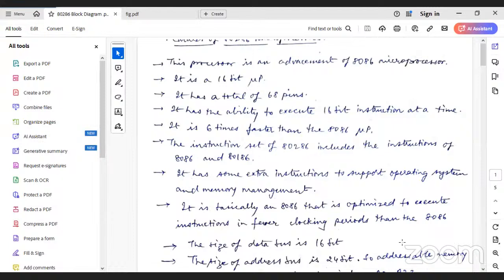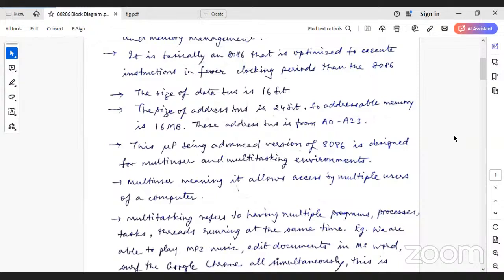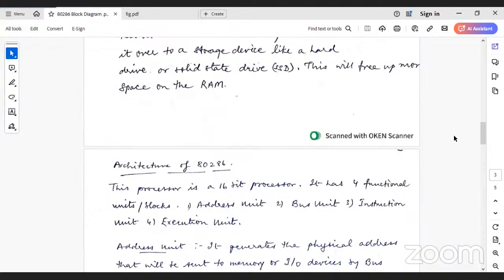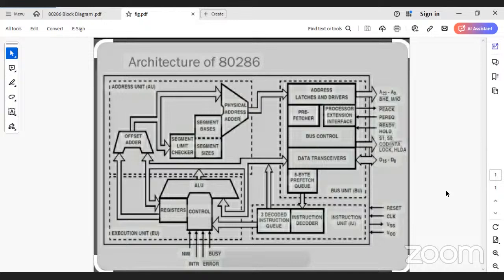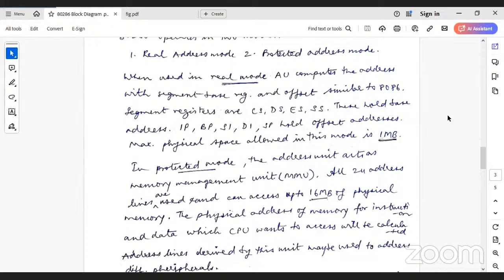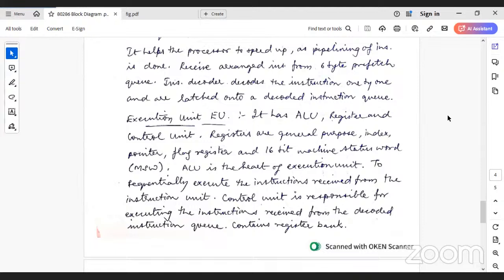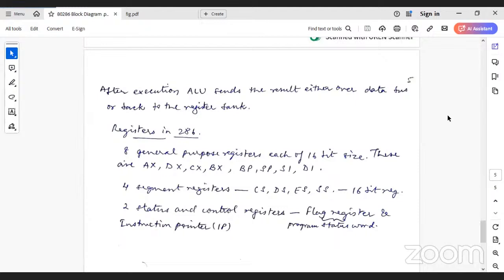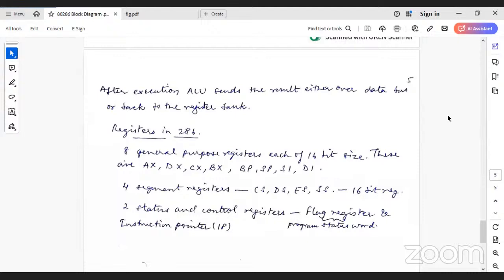PG 2 Yr-MSc.Physics-course-7: Memory Devices and Microprocessors